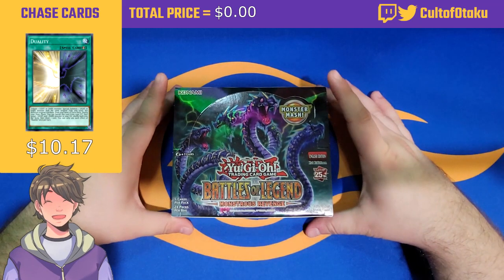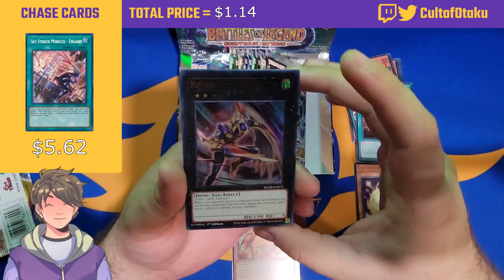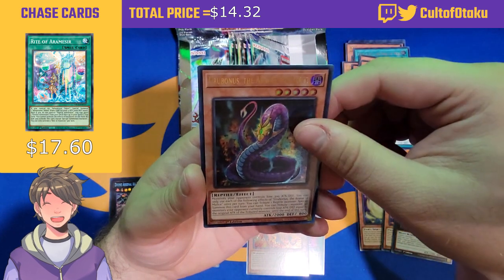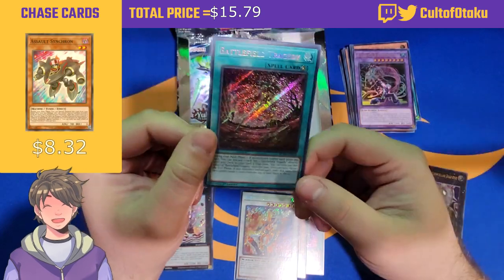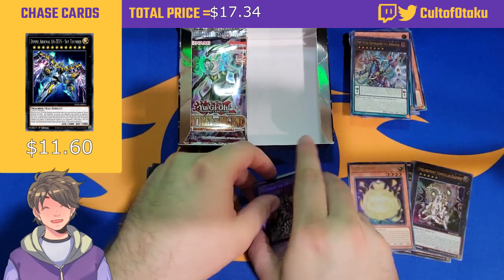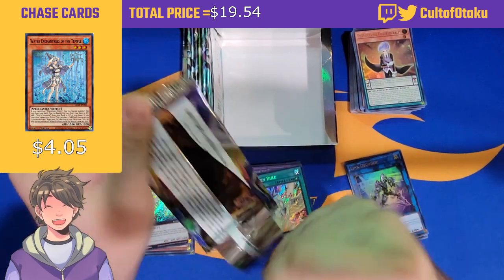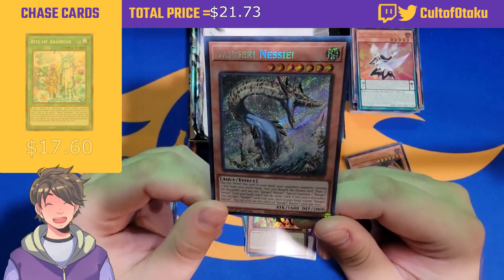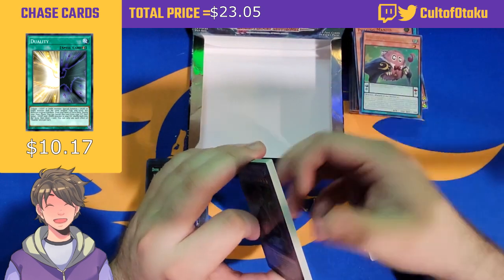Is This the Best 2023 Set?! - Battles of Legend Monstrous Revenge Opening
The reprints in this set are absolutely INSANE! Ranging from I:P: to Zeus to Rite there are some cards you HAVE to get your hands on. PLUS the pull rate on the Quarter Century Rares is a lot more common than Starlights or Collector Rares.